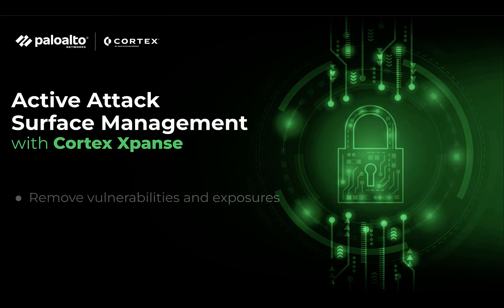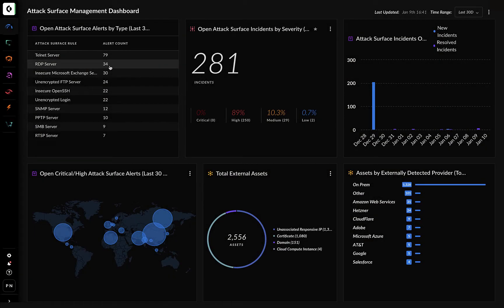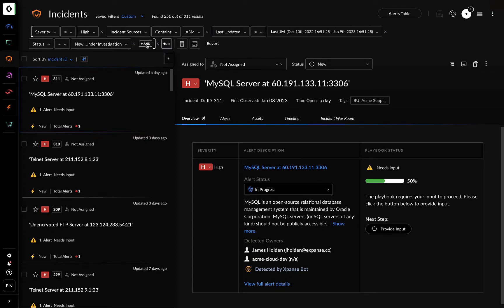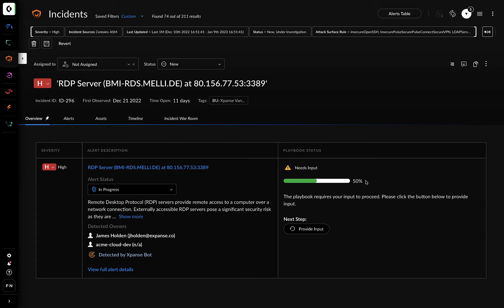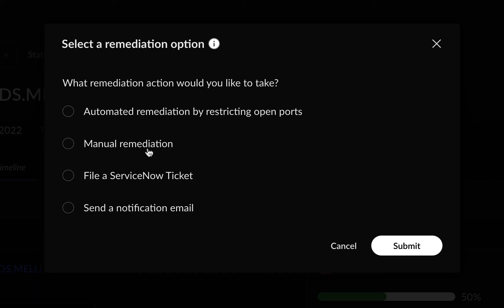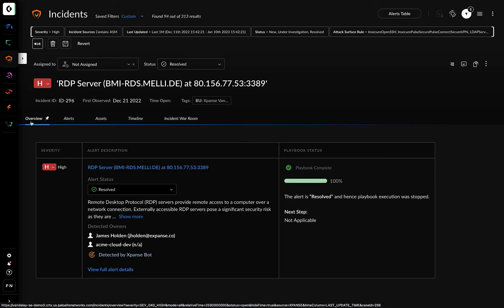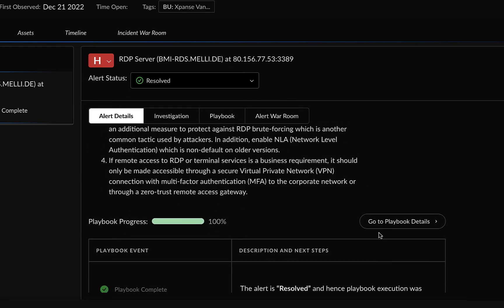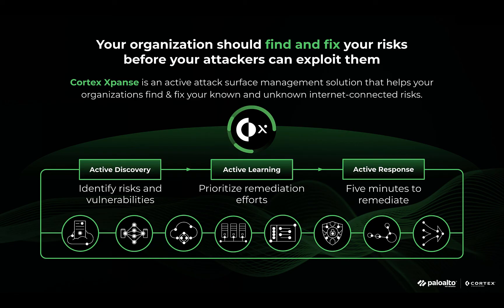Introduction to Cortex Xpanse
Discover how to generate a complete and accurate inventory of your global internet-facing assets and potential misconfigurations, and automatically resolve common exposures with Cortex Xpanse.

You’ll also learn how Cortex Xpanse:

- Removes RDP exposures to protect your organization
- Reduces average incident-remediation time from three weeks to five minutes
- Simplifies analysis and next-step recommendations.